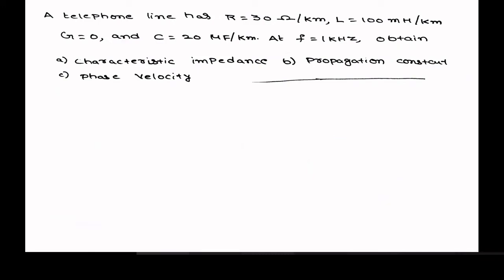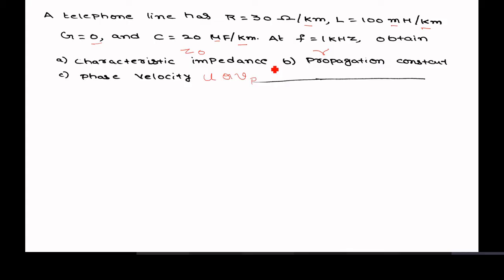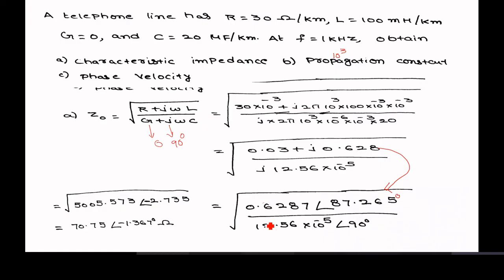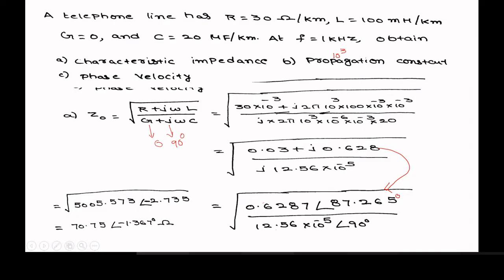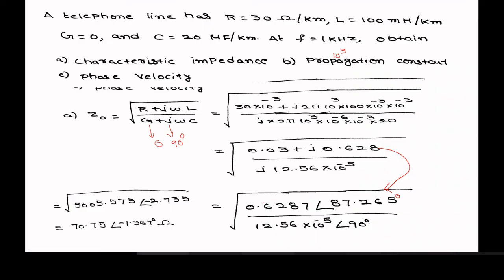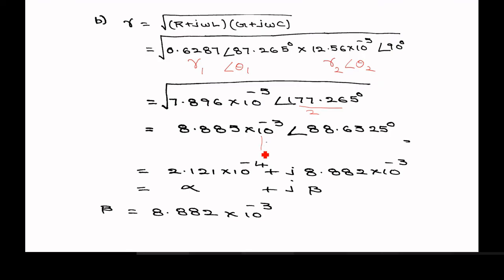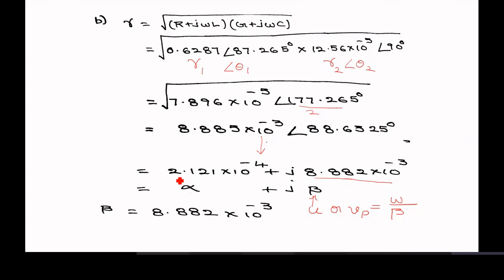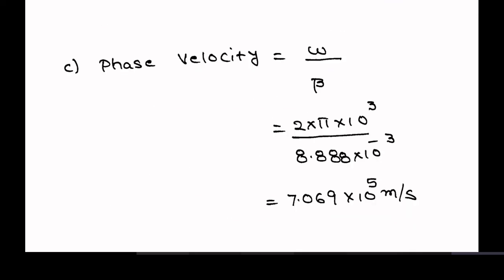A telephone line has R=30 Ω/Km,G=0,f=1 KHz, L=100 mH/m,C=20 microF/m. Find Zo, Propagation Constant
The following problem statement solution is discussed.
A telephone line has R = 30 Ω/Km, G = 0, f = 1 KHz, L = 100 mH/m, C = 20 microF/m Calculate the characteristic impedance, propagation constant and Phase velocity.